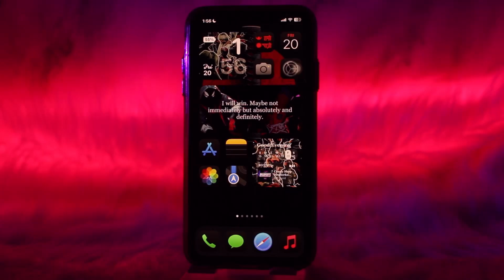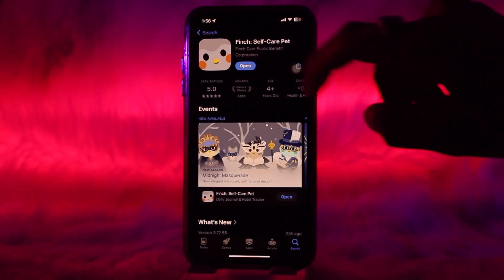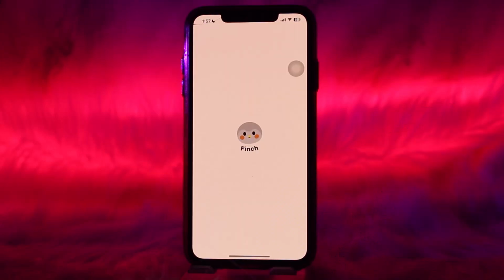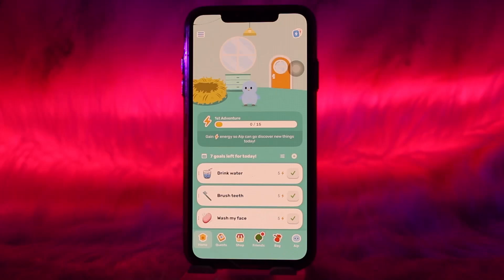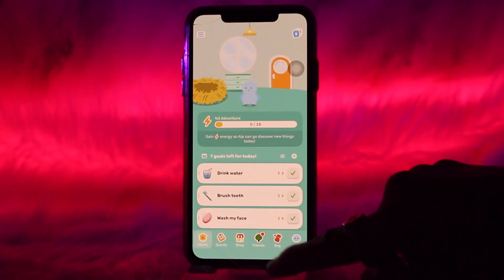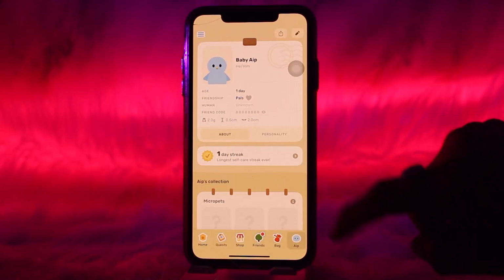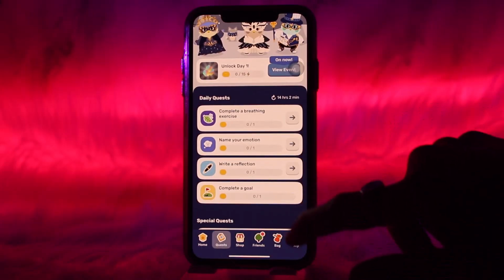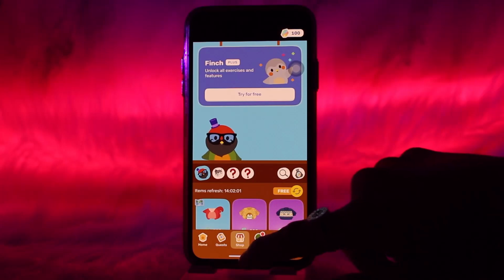How to Access Your Self-Care Journey: Logging Into Finch Made Easy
Unlock the secrets to a fulfilling self-care journey with our step-by-step guide on accessing Finch! In this video, we simplify the login process, showcasing tips and tricks to effortlessly navigate the app. Discover how to personalize your experience and track your wellness goals, all while embracing self-love. Join us as we empower you to prioritize your mental well-being and foster a healthier lifestyle, one log-in at a time!